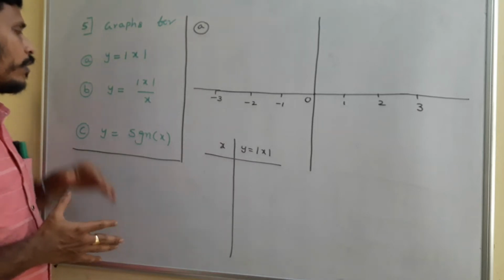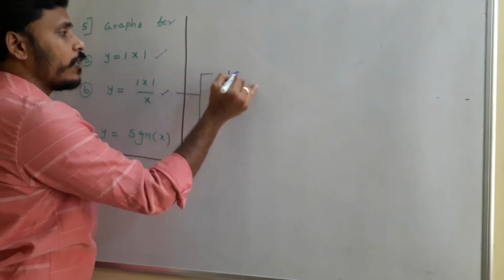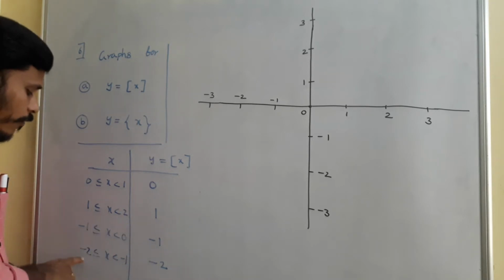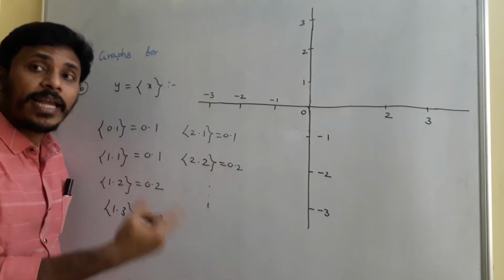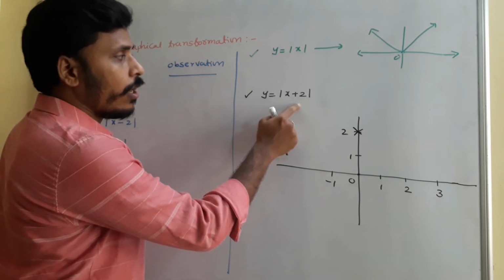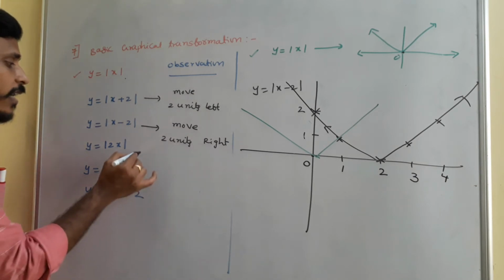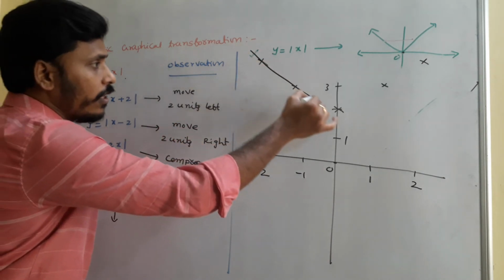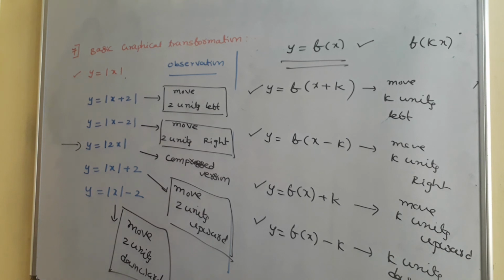Standard graphs and graphical Transformations